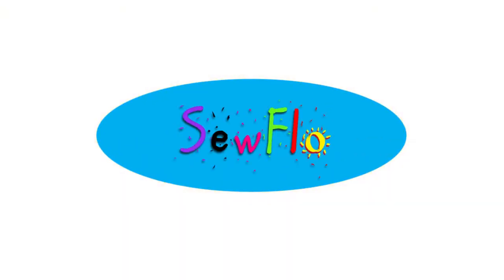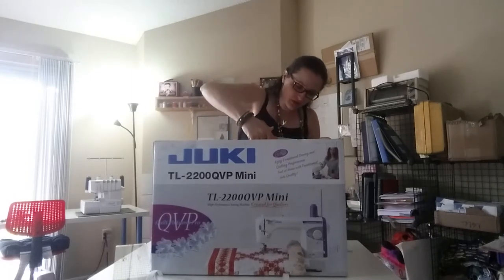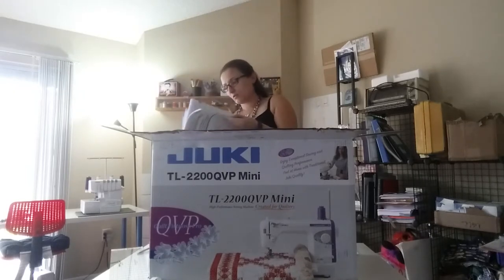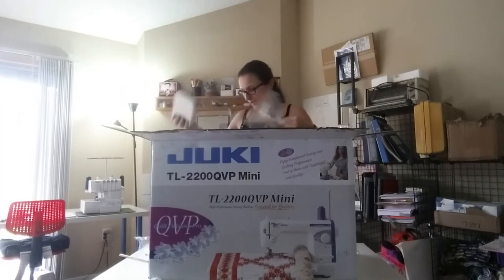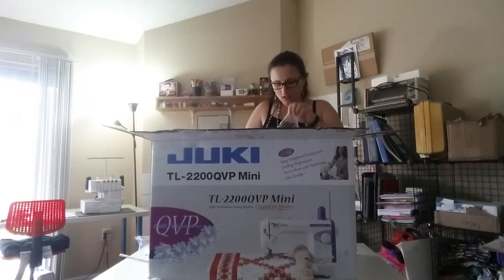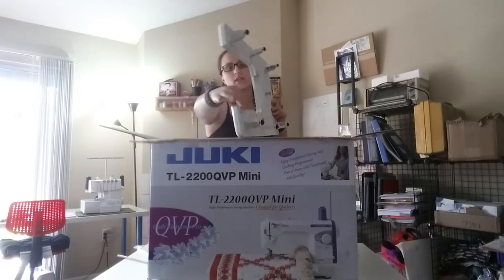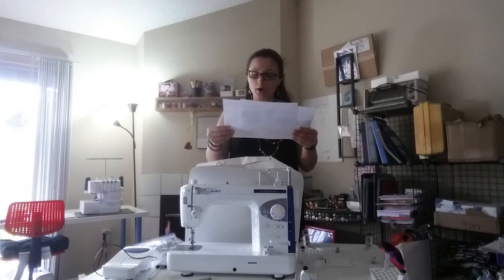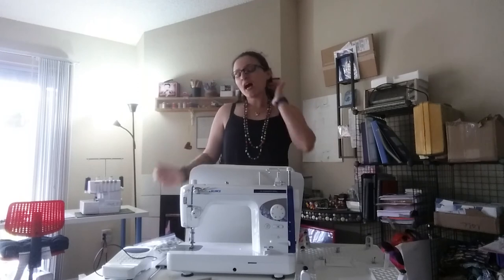JUKI TL-2200QVP Mini Unboxing by SewFlo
SewFlo Etsy Shop